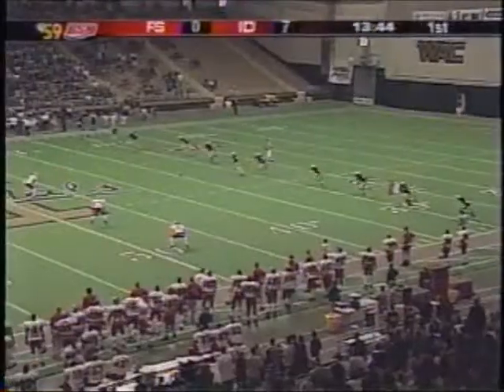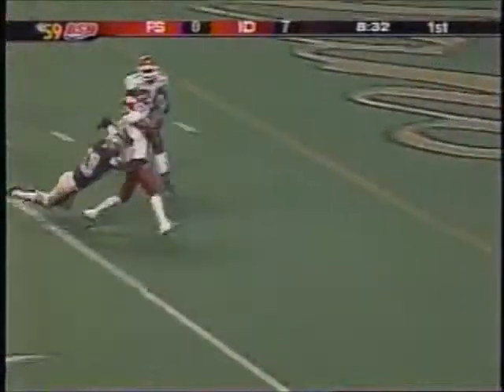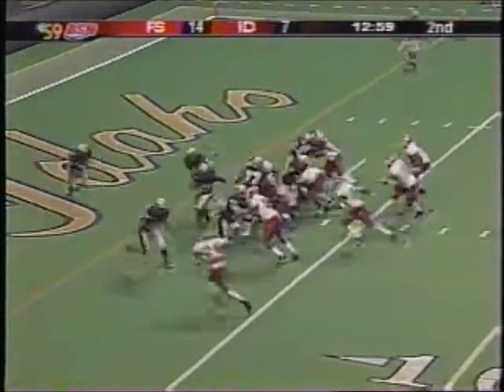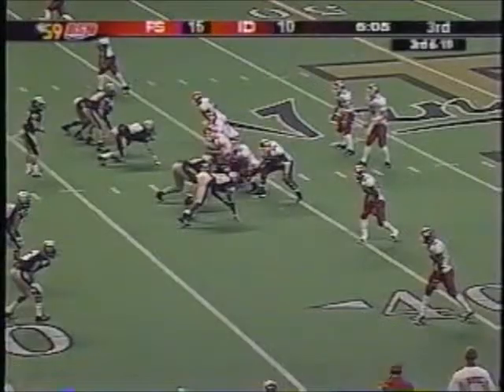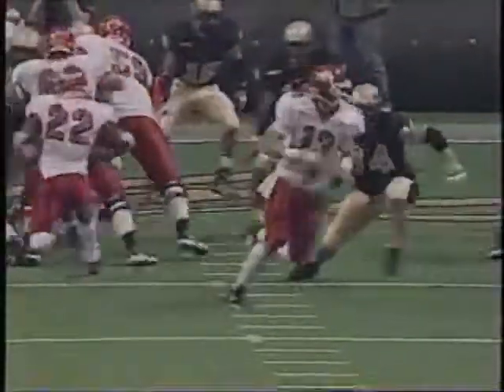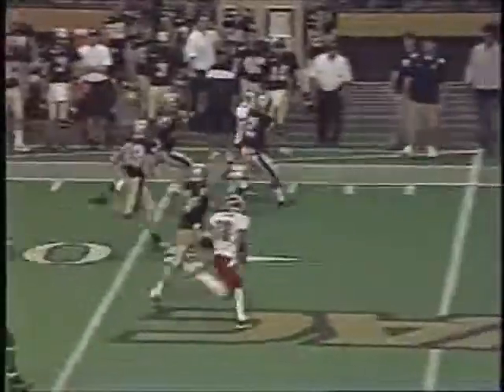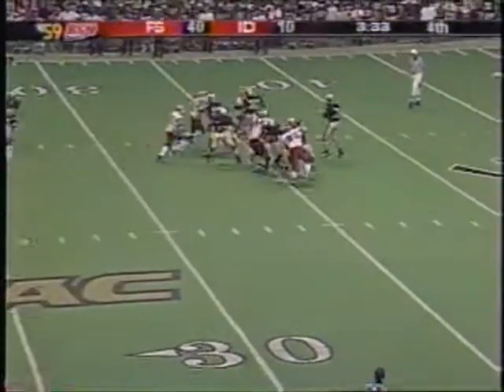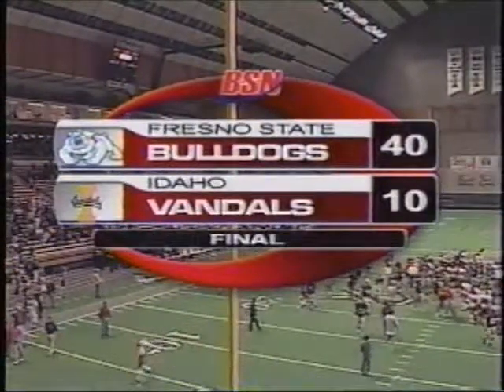2005 Fresno State vs. Idaho